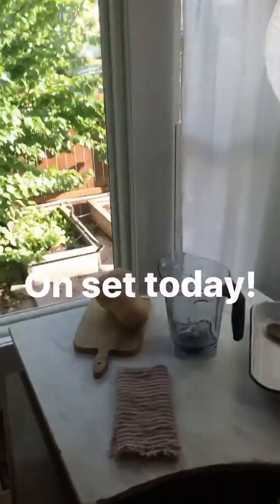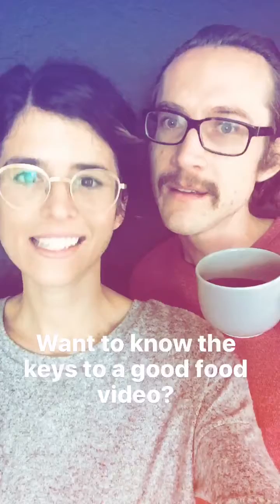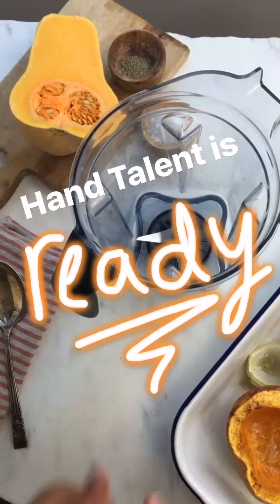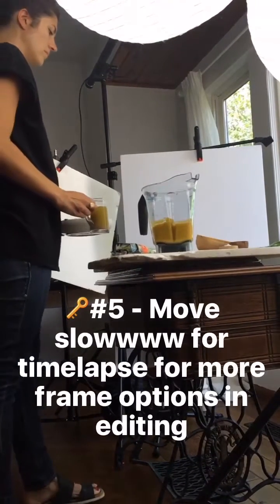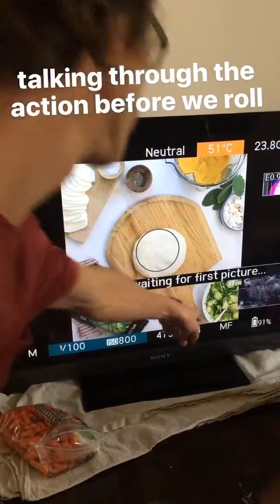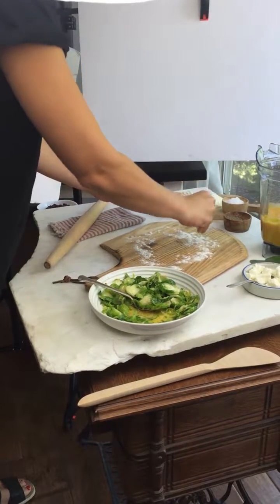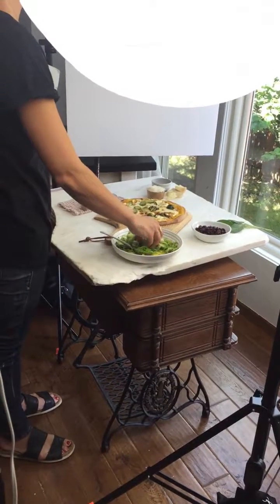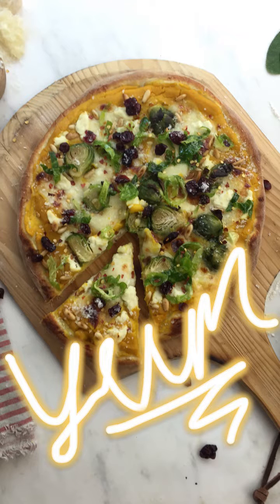Behind the Scenes Filming of Ocean Mist Farms Brussel Sprouts Pizza Video!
@hartercreative takes over thefeedfeed Instagram Stories to give you a behind the scenes look at how they filmed our @OceanMistFarms Brussel Sprouts Pizza Video & share their 5 key tips for making a quality food video!